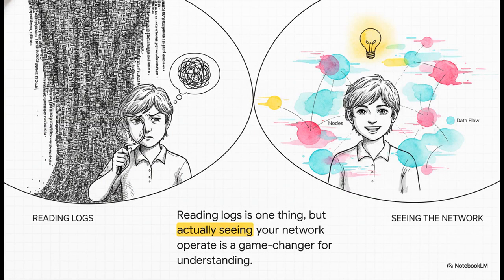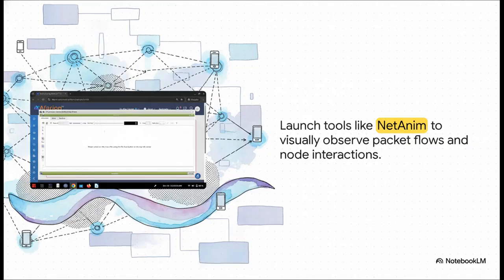Network Sims The Easy Way